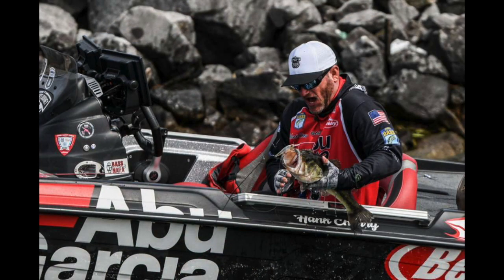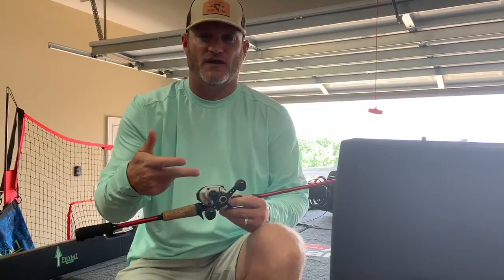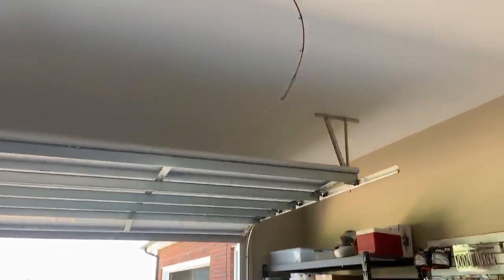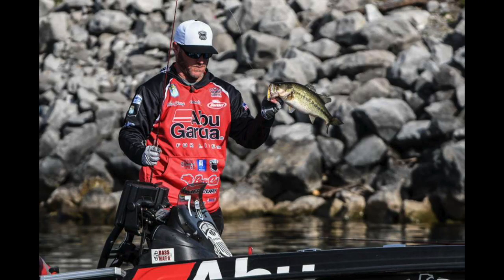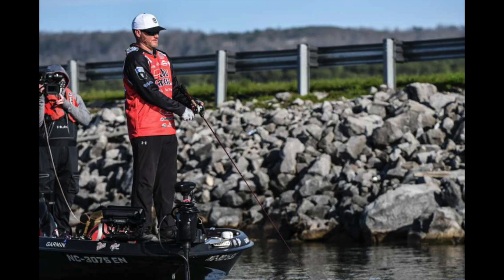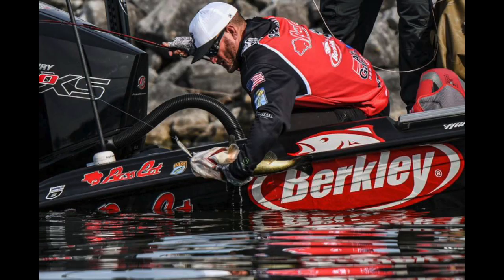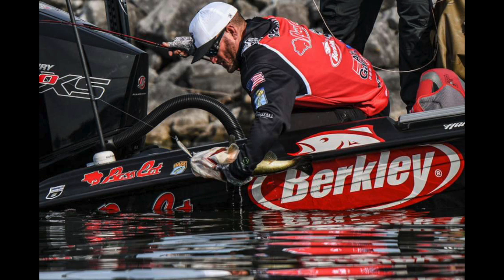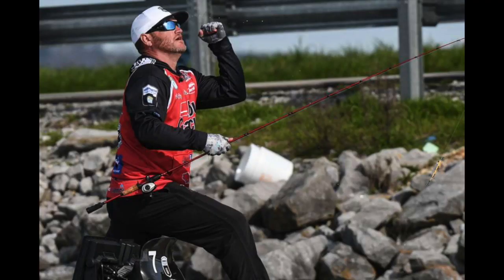Hank Cherry jerkbaiting for bass mini seminar!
Wow! Bassmaster Classic champ Hank Cherry shares his jerkbaiting gear then runs thru how he finds and catches bass with a jerkbait. If you don't learn at least a couple great deals from this, you ain't payin' attention! His jerkbait gear:
6' 10" ML Abu Veracity Rod (it's Cherry red!)

Thanks to Bassmaster.com for the great Classic fishing shots!